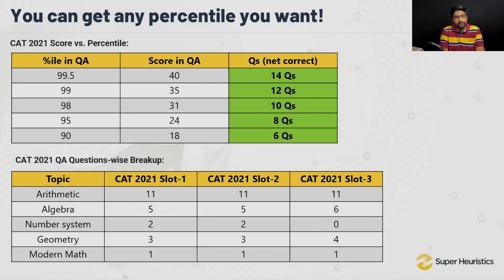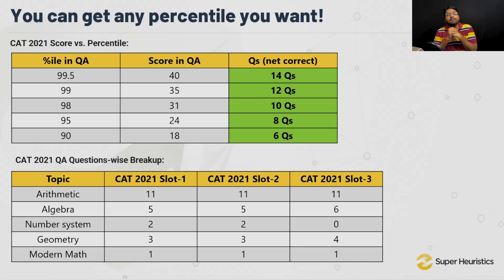How to score 99 percentile in QA? | Score vs. Percentile in CAT [20 Days to CAT]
Are you weak in QA in CAT? However, you still have the aspiration to score high. In this video, I talk about the strategy if your question is how to score a 99 percentile in QA in CAT.

You could be aiming for a 95 or even a 90 percentile and this video will give you the mindset.

00:00 - Weak in QA? No problem.
01:26 - Score vs. Percentile in QA in CAT
02:45 - Best Attempt strategy for QA
06:24 - QA strategy for Toppers
08:44 - QA strategy for 'Above-average' students
10:26 - QA strategy for 'Weak' students
13:42 - Which questions to attempt in QA in CAT

I am Darpan Saxena, an MBA from the Indian Institute of Management (IIM), Udaipur, and I am on a mission to help 1,00,000 MBAs get the best career outcomes through knowledge and digital skills without depending on their B-school or Placements.